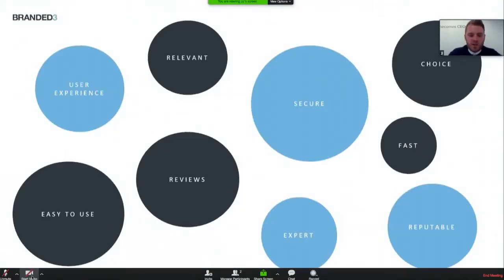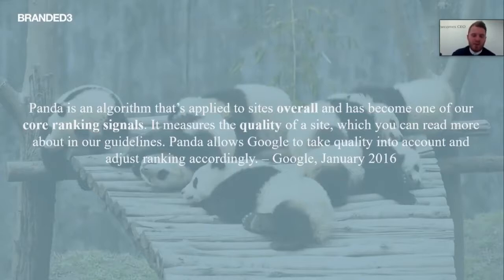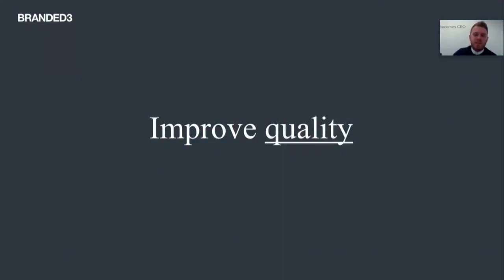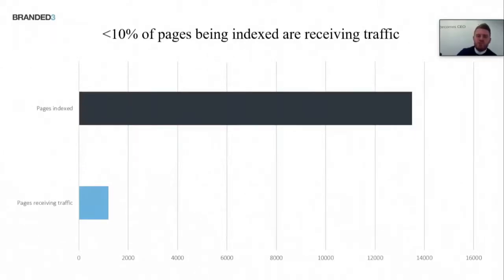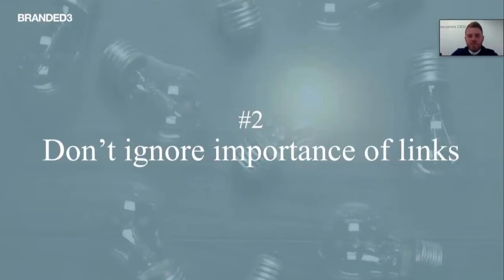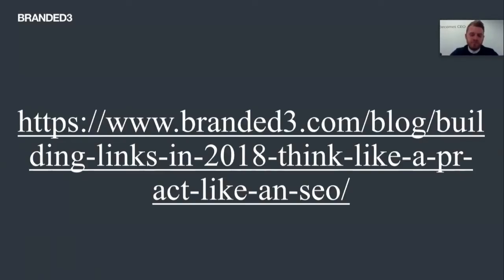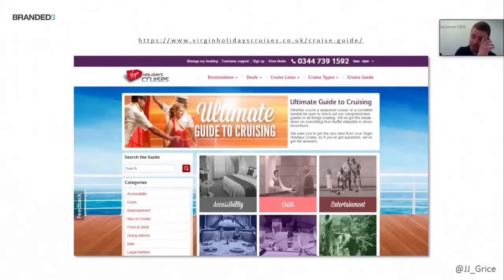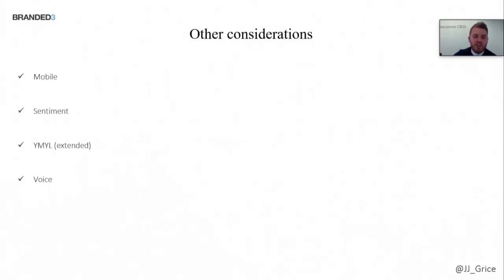JJ Grice - What Makes A ‘Quality’ Website: Understanding Google’s Search Quality Guidelines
2017 was packed with Google updates and ranking fluctuations – what do these changes mean in relation to site quality? In this session, JJ will be going through why it’s important to carry out regular quality checks on your website and why link building is still important and how it feeds into Google’s search quality guidelines.